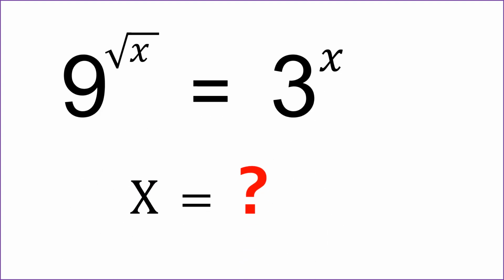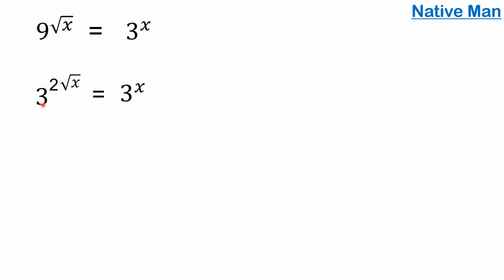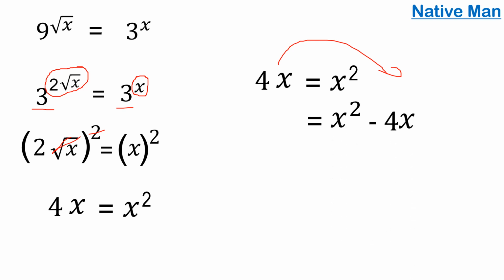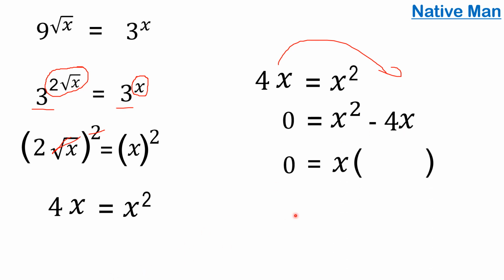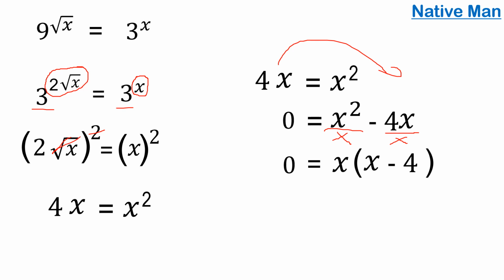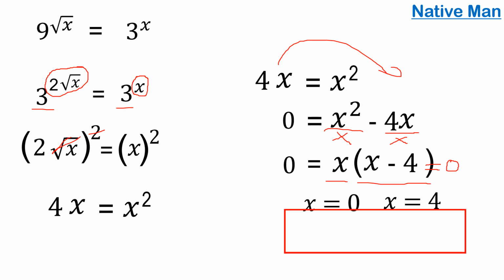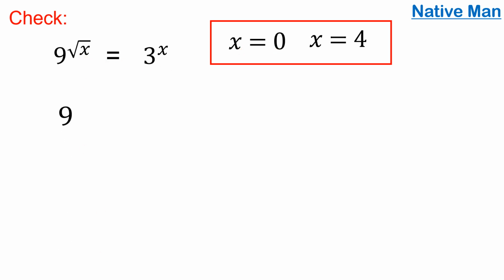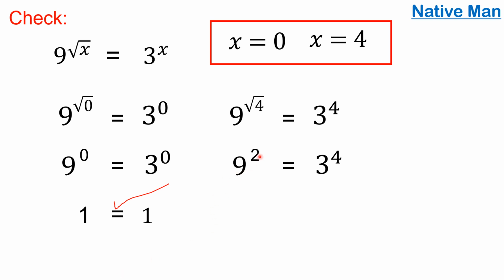Solve for x in exponential equation with square root of x as exponent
This video lesson discussed how to solve exponential equation with square root as exponent. It discussed in step by step solving for the values of x.